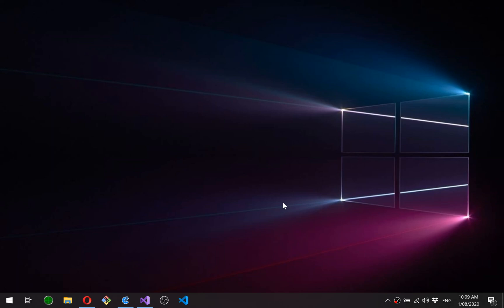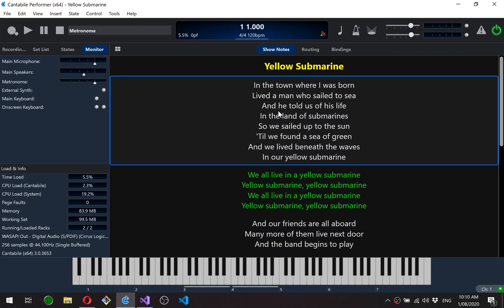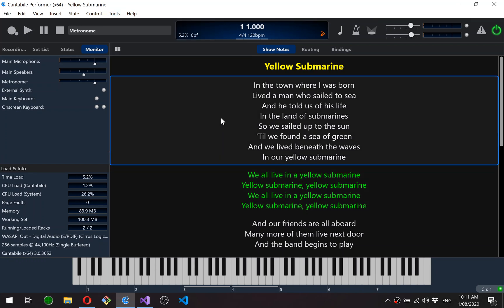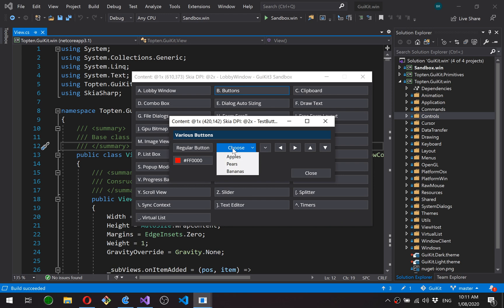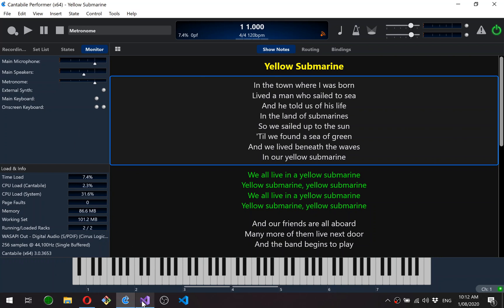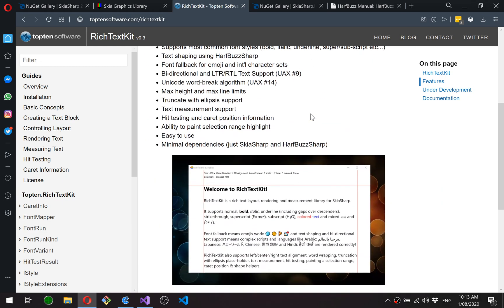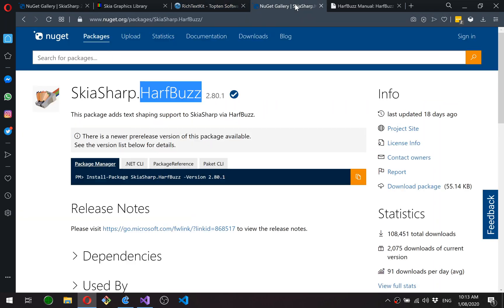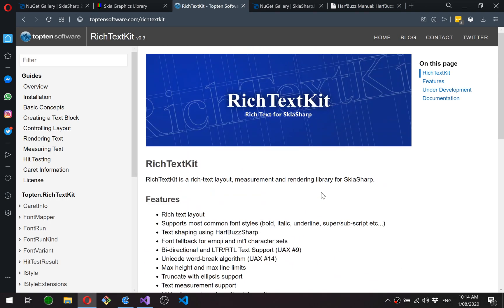Building a Rich Text Editor in C# - Part 1 - Intro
Rationale for building a rich text editor and a quick overview of the toolkits and frameworks I'll be using.